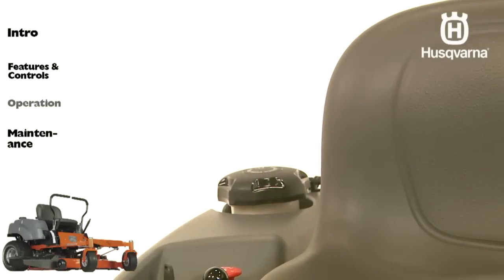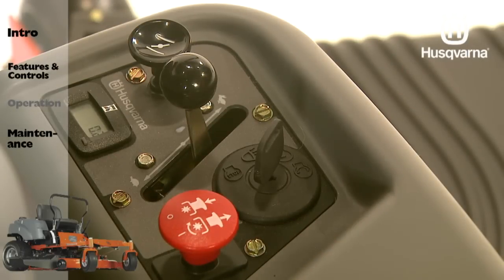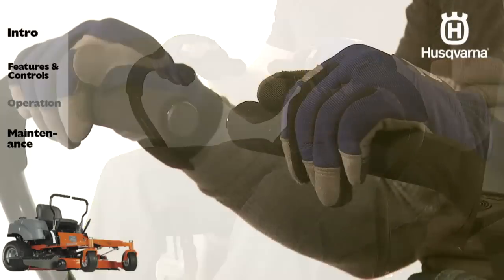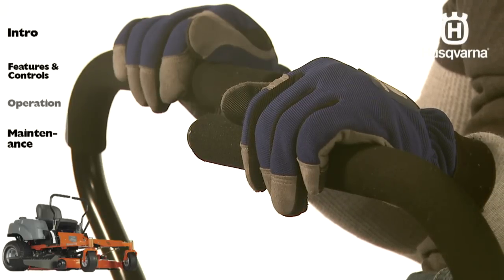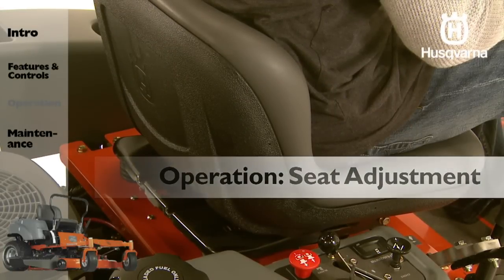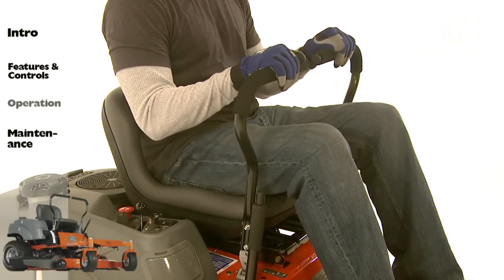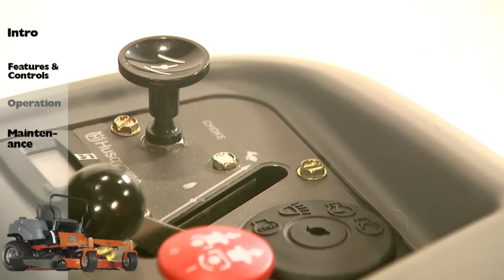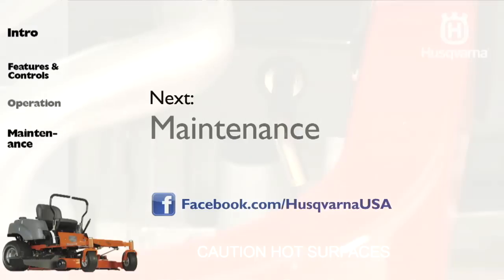Husqvarna RZ-series Zero Turn Mowers: Operation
Part 3 of 4.  Learn proper operation techniques for the Husqvarna RZ-series zero turn mowers.  Topics include starting, steering, stopping, blade engagement, cutting deck adjustment, etc.